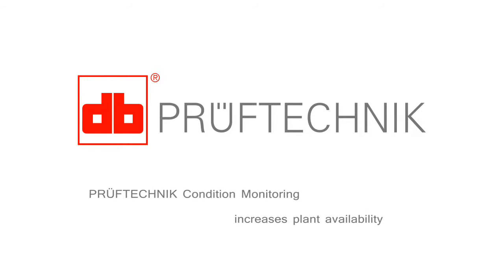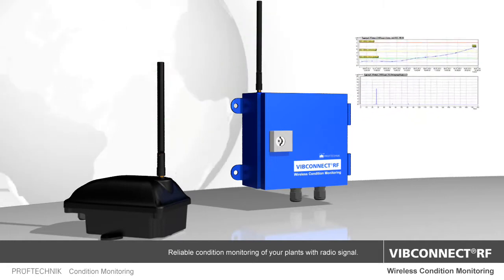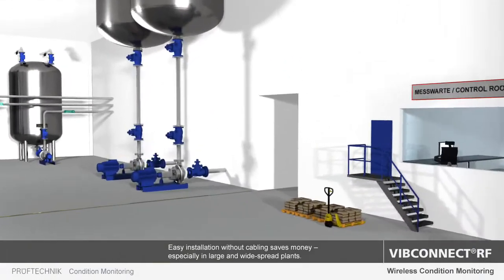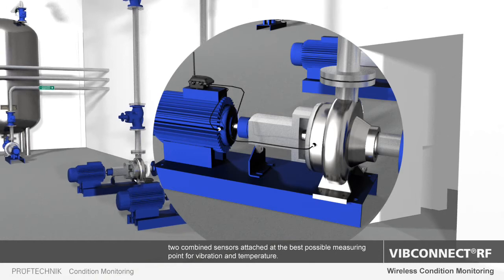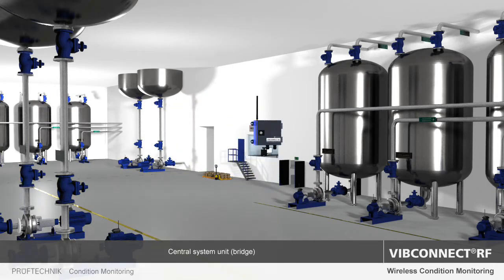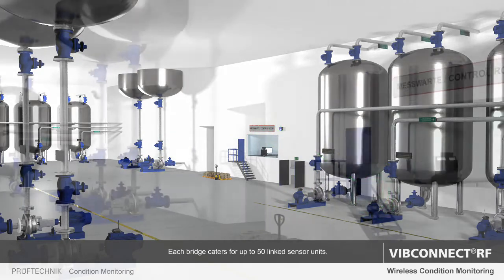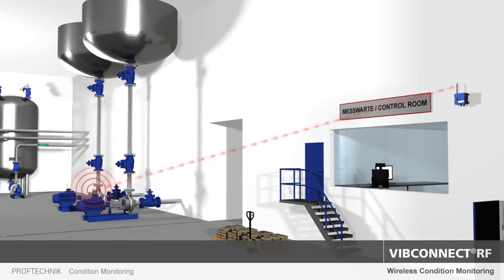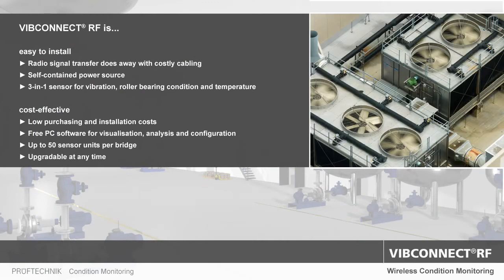Pruftechnik VIBCONNECT RF Wireless Online Monitoring System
Pruftechnik has recently released VIBCONNECT RF, wireless online monitoring system.  Please contact PDS for more details, or go to the Pruftechnik website.